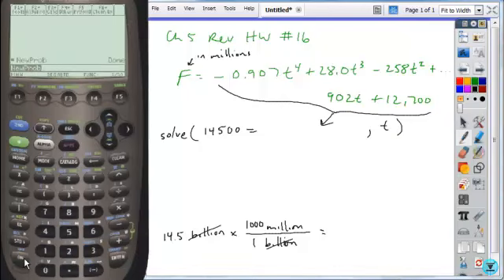ch5alg2 revHW16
ch 5 alg2 ch rev hw #16